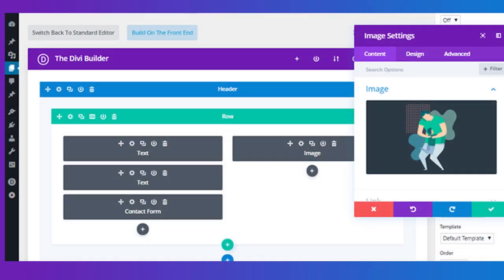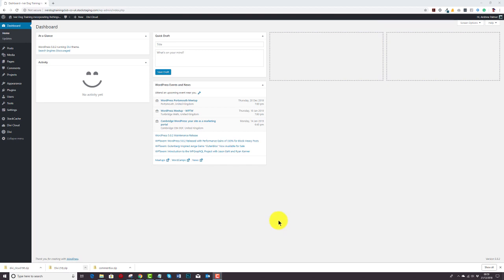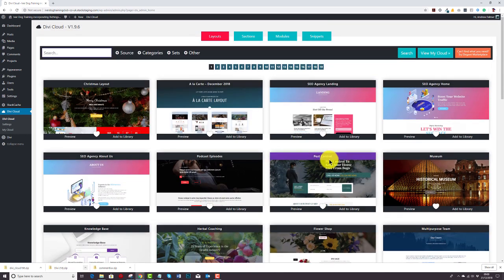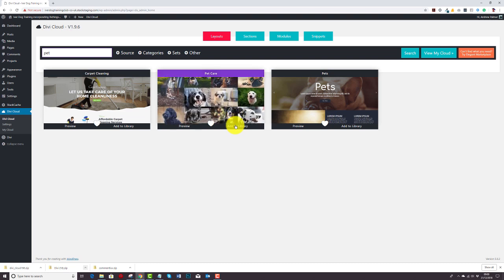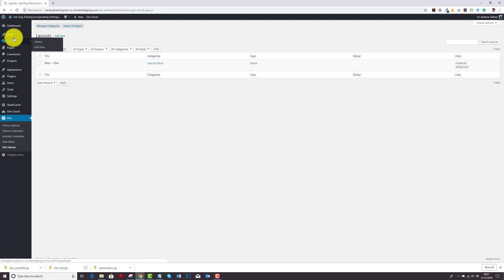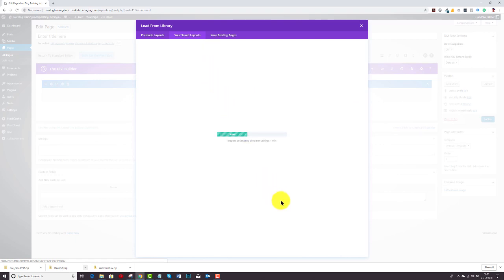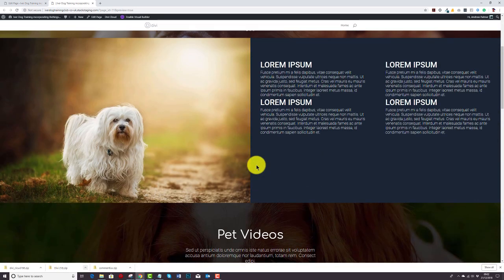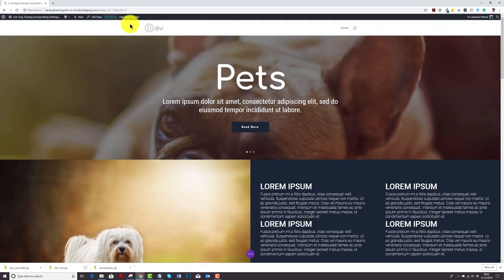USE THE DIVI CLOUD PLUGIN WITH THE NEW DIVI BUILDER EXPERIENCE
Divi (Elegant Themes) has released a new version of the Divi Builder. Here's how to best use the Divi Cloud plugin from Layoutscloud whilst we adapt it to the new builder experience. - a great way to build your website for you or your clients.